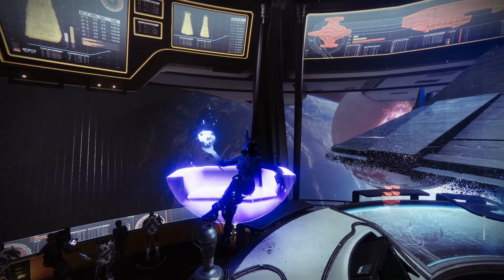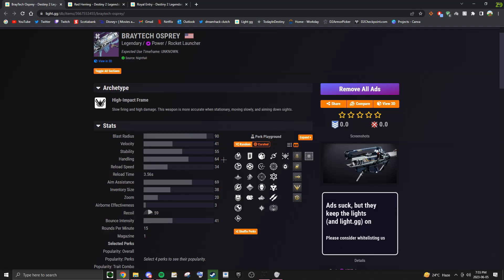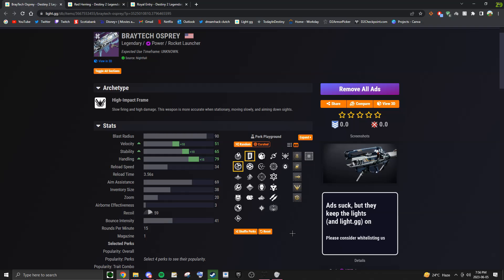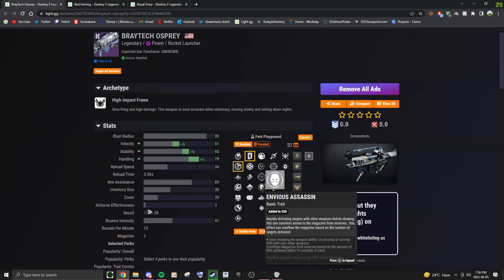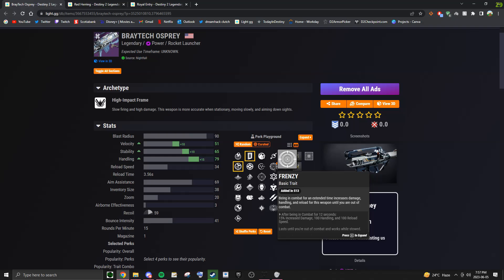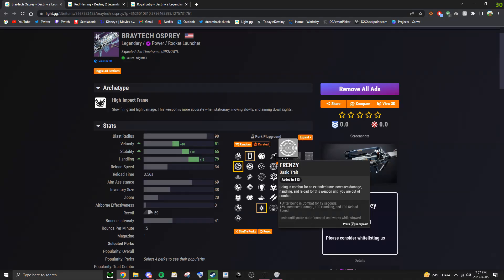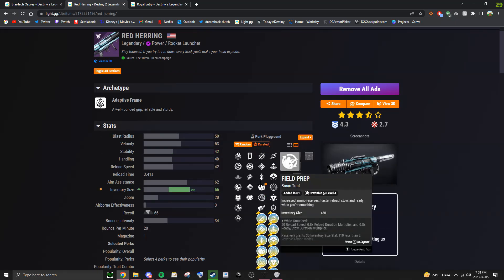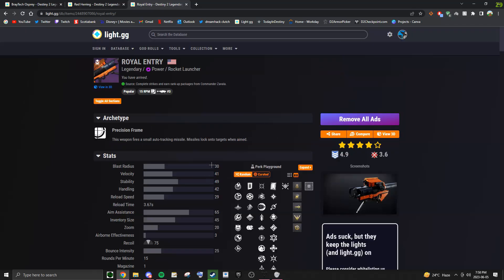INSANE NEW META ROCKET Available NOW (Season 21)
i am live RIGHT NOW FAMING FOR THIS GUN, on kick , make sure to drop a sub and say you came from the video!